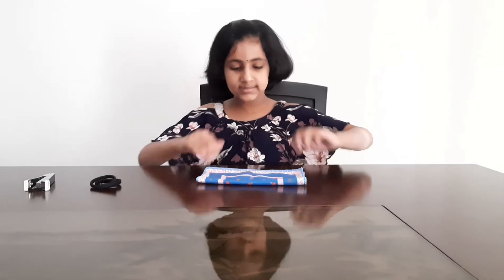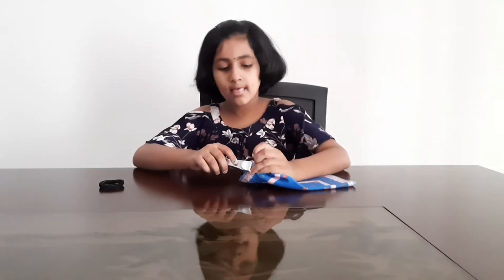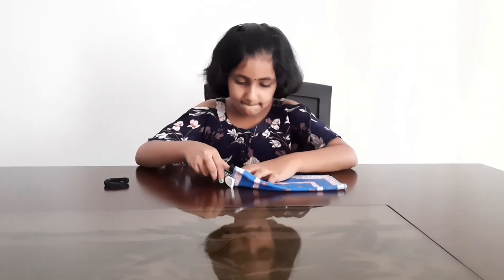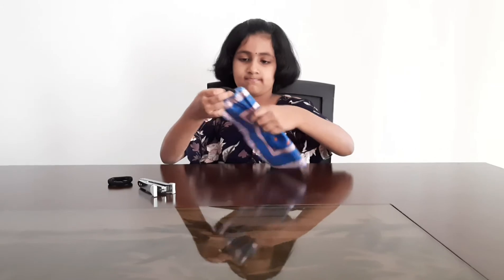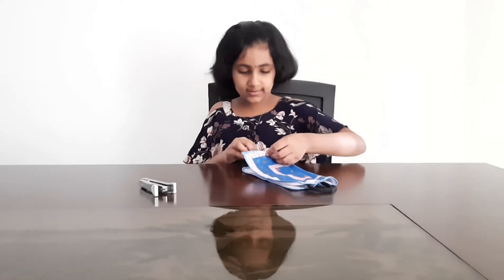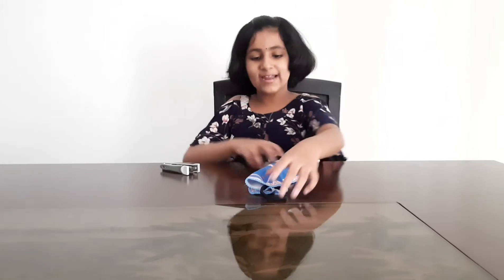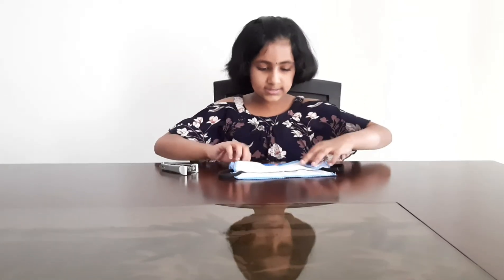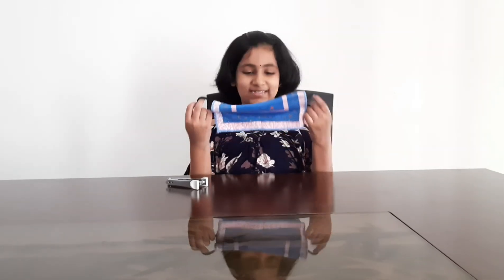DIY - making of a Face Mask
Make your own face mask to protect from Covid-19